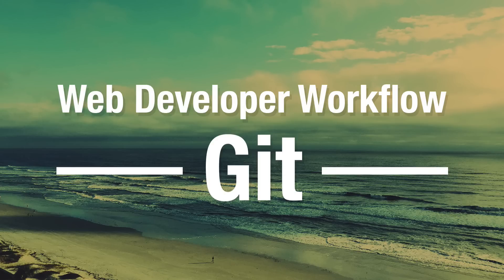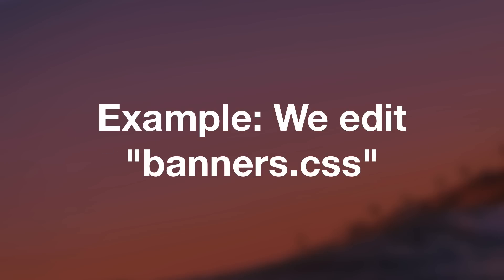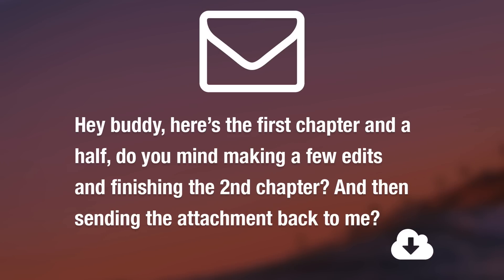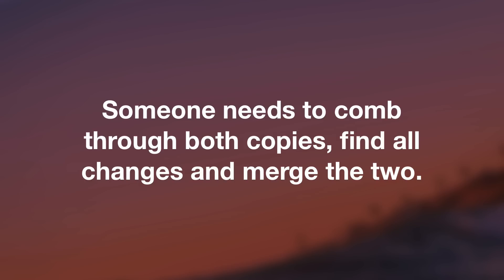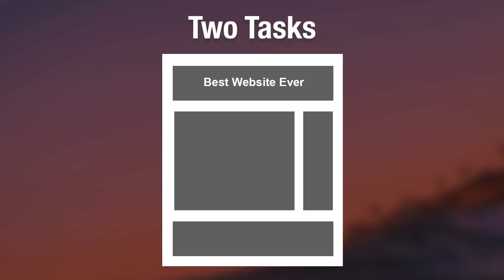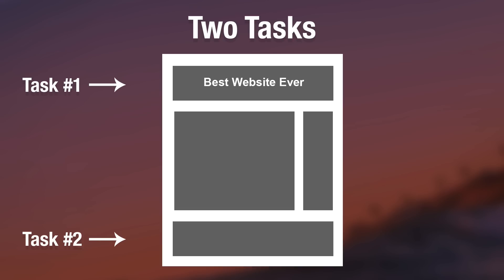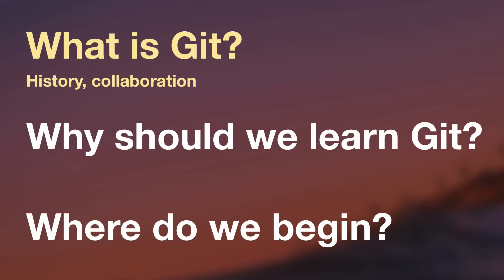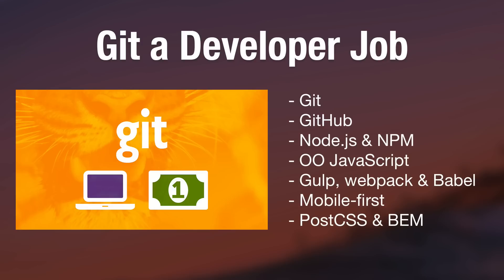Git Tutorial Part 1: What is Version Control?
Part 2 will be posted Thursday. If you already know Git, don't worry, a brand new "JSON & AJAX" video will be up next Tuesday.